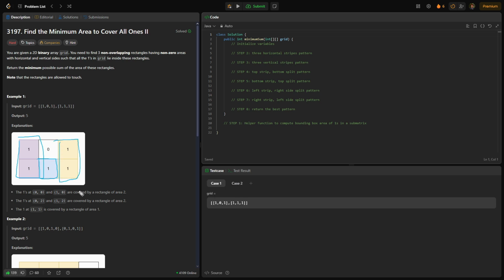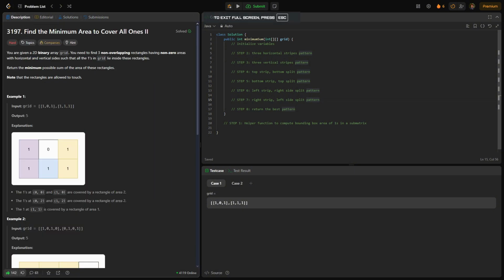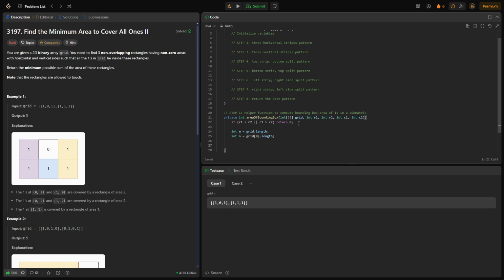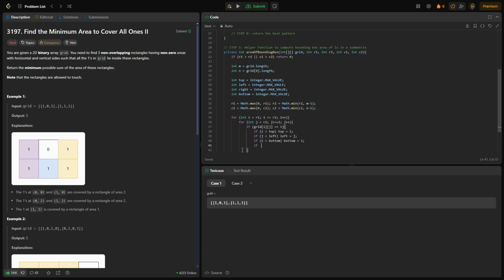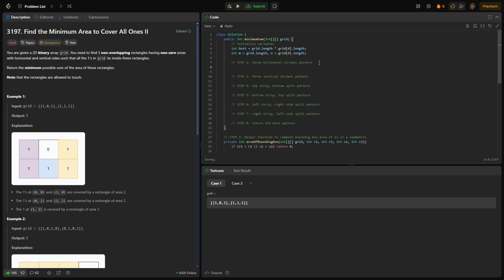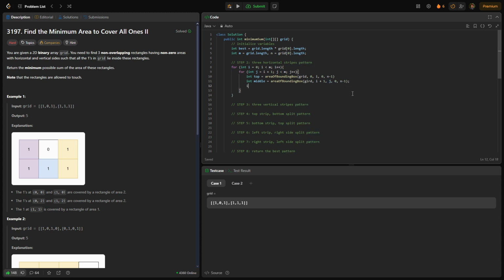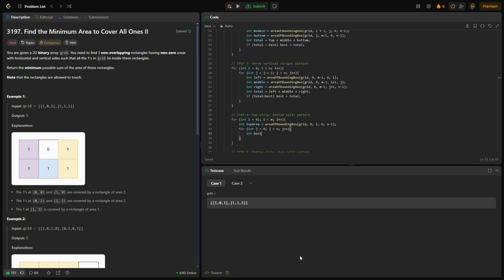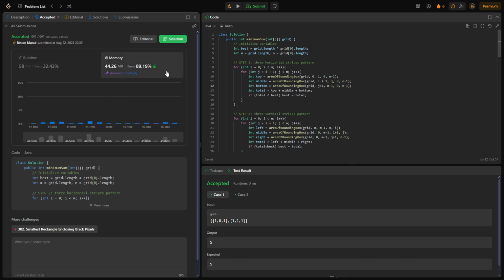3197. Find the Minimum Area to Cover All Ones II JAVA SOLUTION